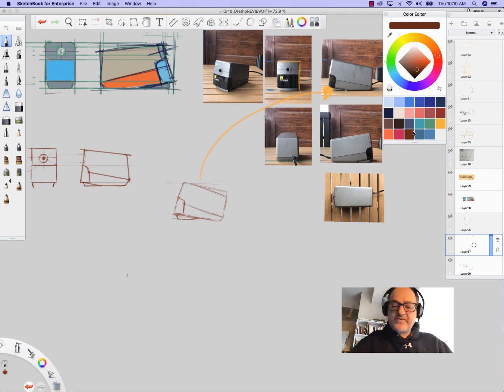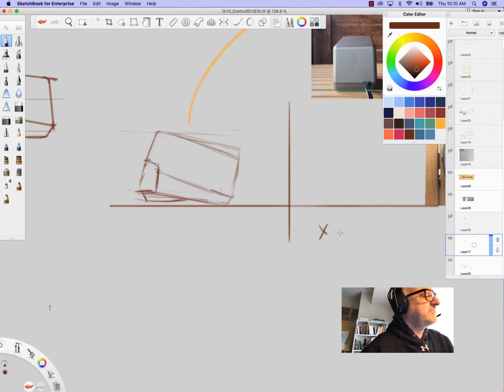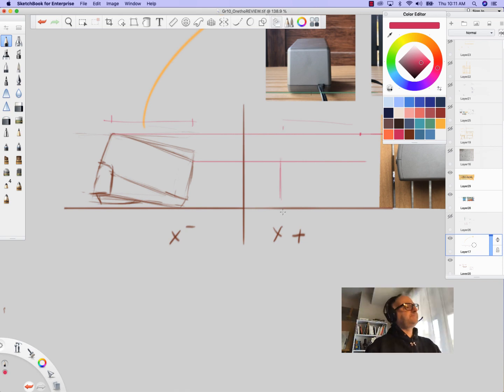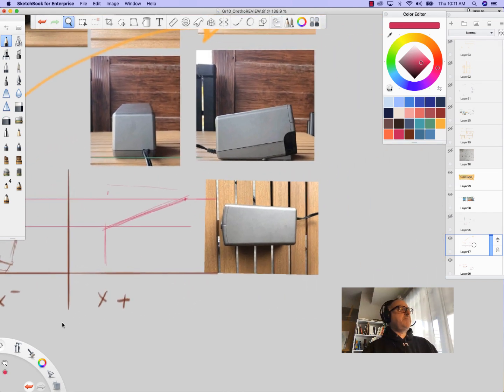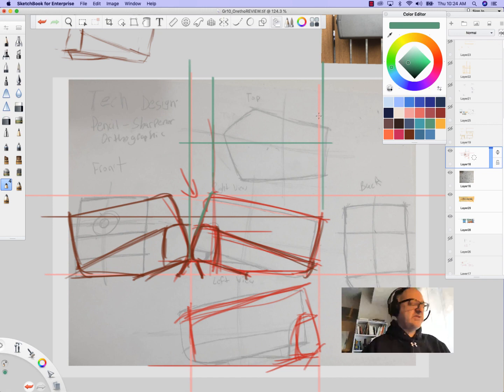Creating ORTHOGRAPHIC Projections of an Electric Sharpener Part02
Further suggestions and clarifications regarding Orthographic projections.
I suggest you start by simply sketching loosely what you are seeing first before committing to the process of creating orthographic projections.

Observe, analyze, reflect and than draw what you think you are looking at.